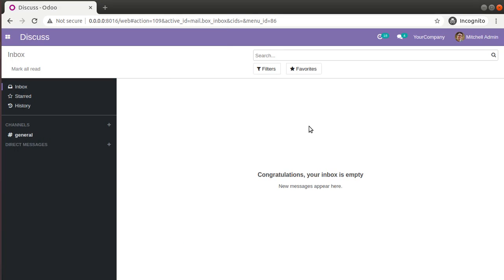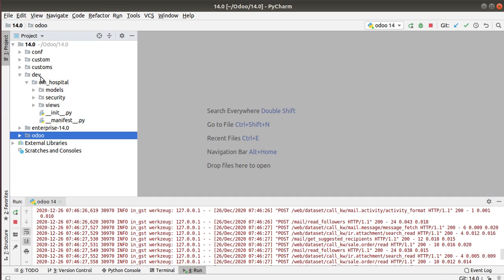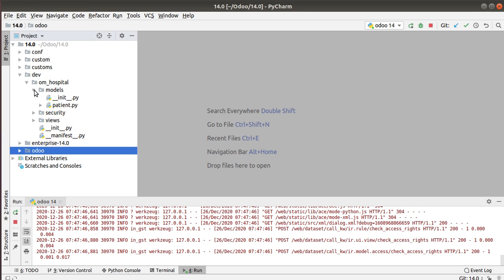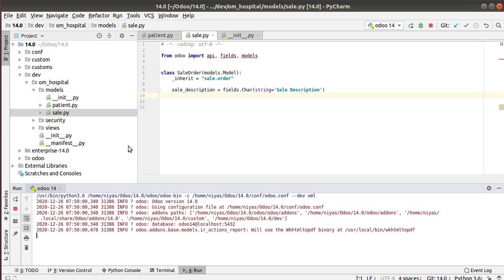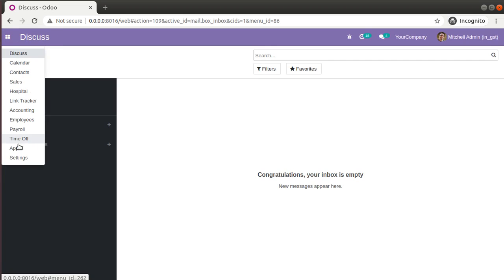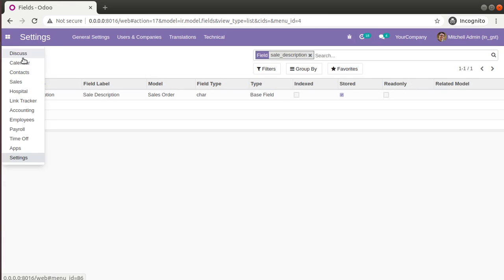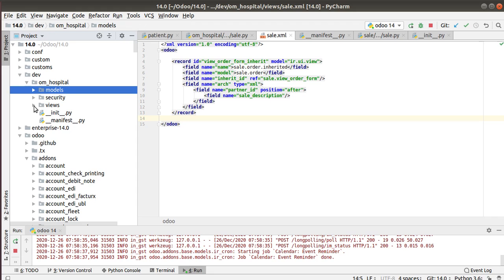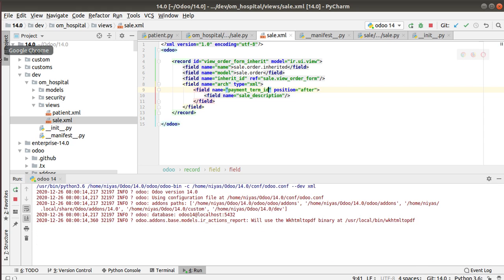8.How To Inherit And Add New Fields To Existing Views || Inherit Form View || Inherit Tree View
How to inherit and add new fields to existing views in odoo14. Inherit form view and tree view make changes in Odoo14. How to make changes in existing views in Odoo. Add new fields to existing models in  odoo. How to inherit and add new field to existing table in odoo.